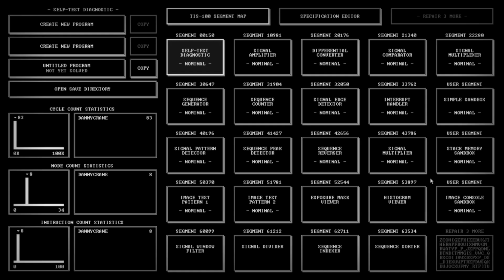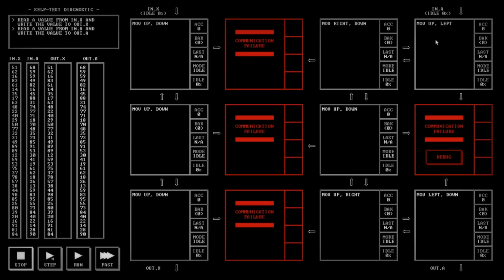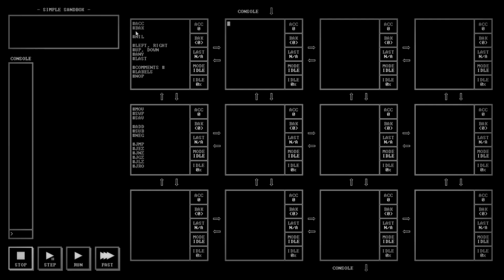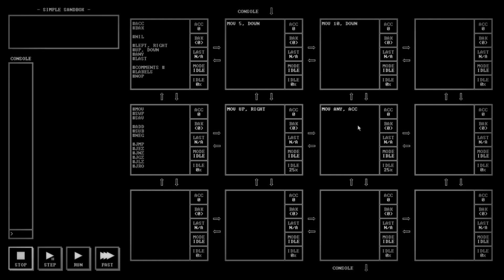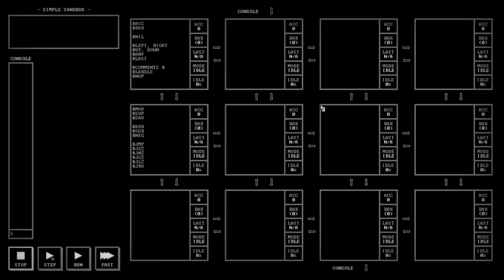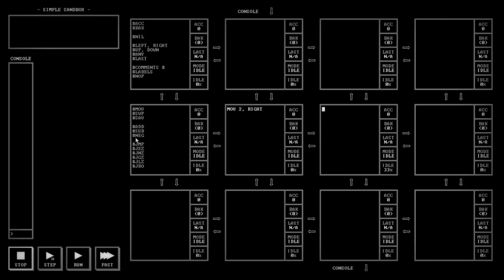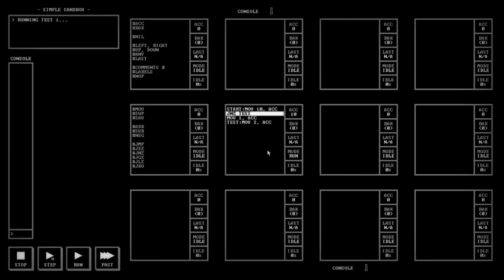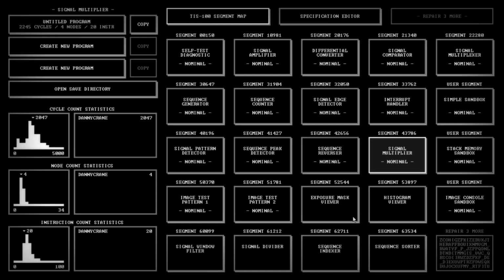TIS-100 Beginners Guide (No Spoilers)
My beginners guide to TIS-100. You should watch this video first before watching my other videos. I take you through the basics of the game with out solving any puzzles, except for the first one. That one doesn't count, since it is really just a tutorial level anyway.

In a follow up video, I will discuss the Memory Stack Node and the the Image Console. They are things you don't encounter till later in the game, and Will take a little bit of spoilers to explain.